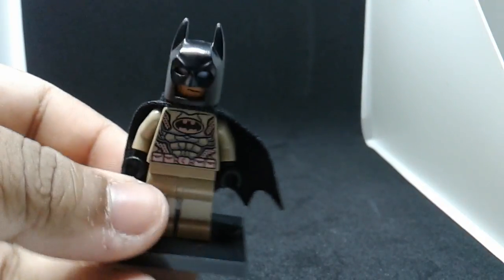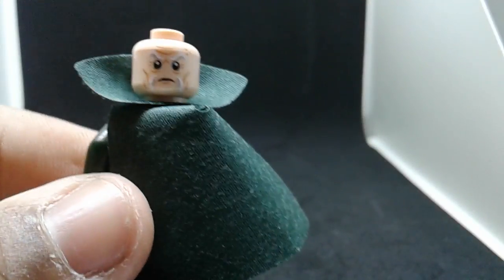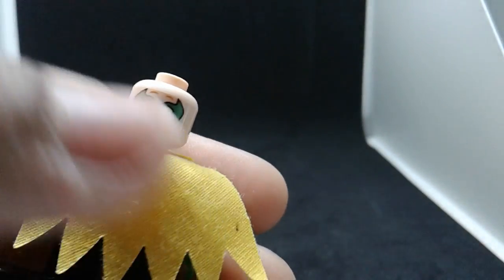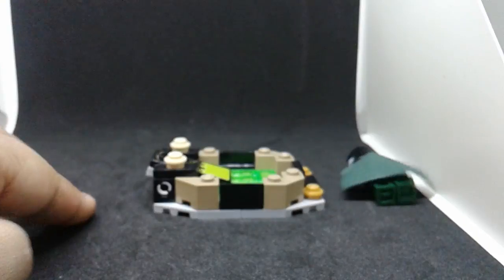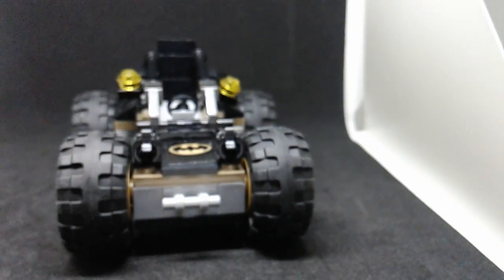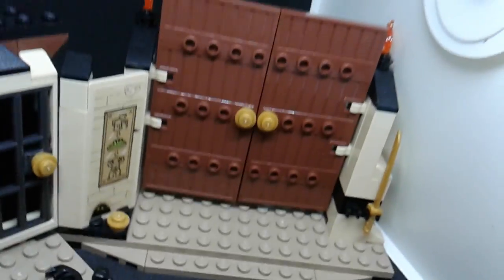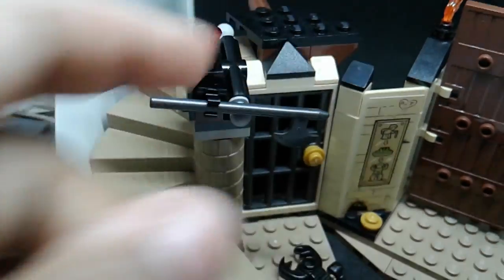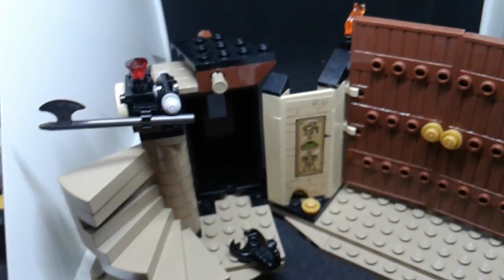Lego batman 76056 batman rescue from ra's al ghul